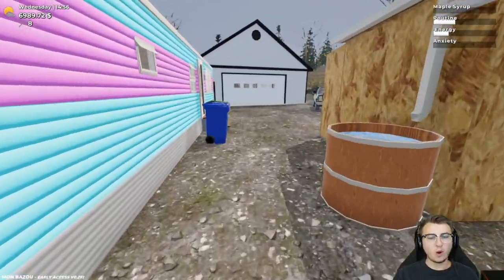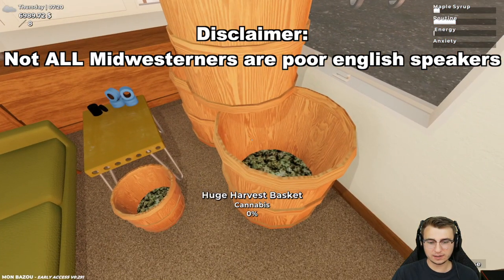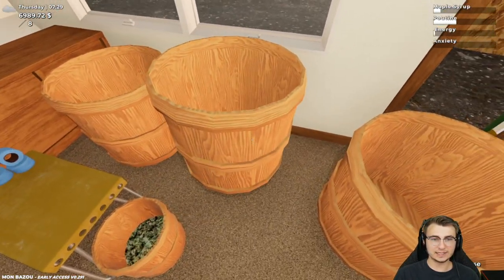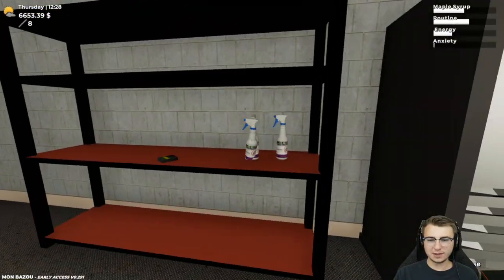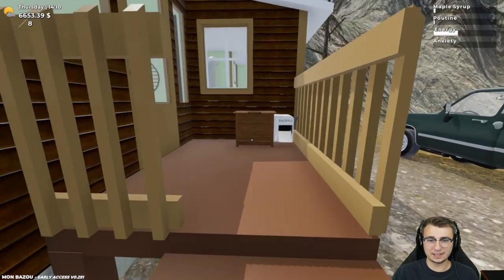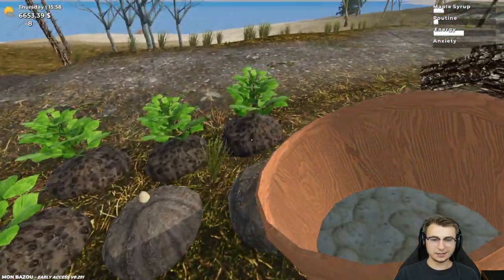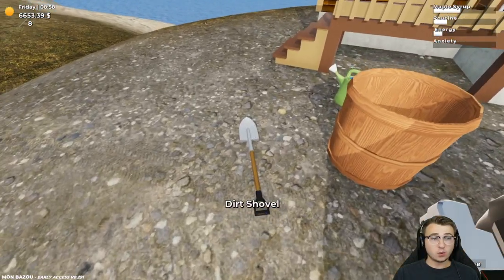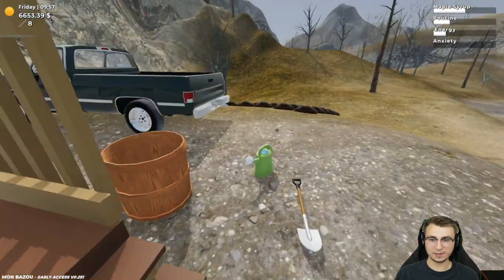Mon Bazou - Ep. 25 - Bunker Experimentation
Build your crappy vehicle into a race car by installing the parts yourself. Make money by cutting wood, racing at night or delivering pizza. Maybe you want to manage a sugar shack and make tons of maple syrup or build yourself a big garage?